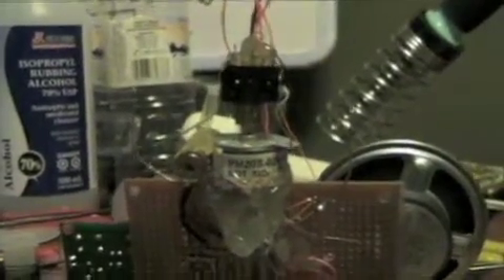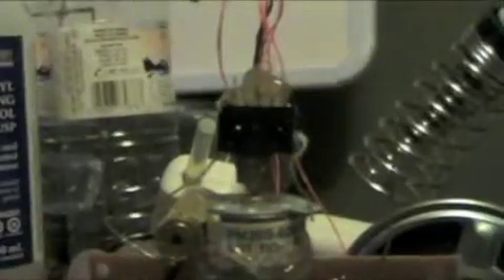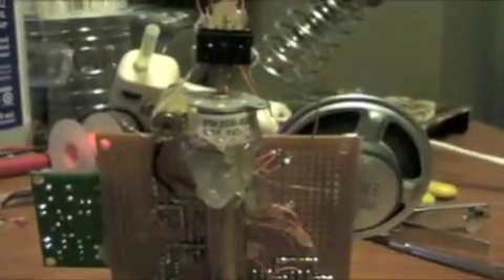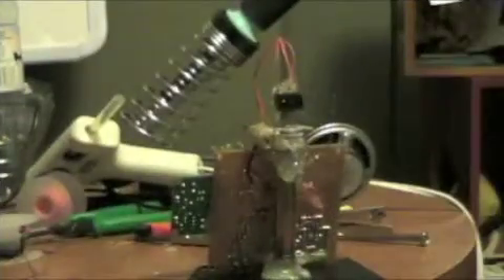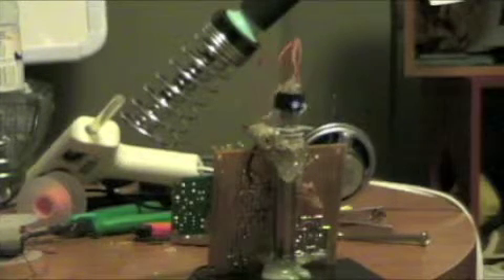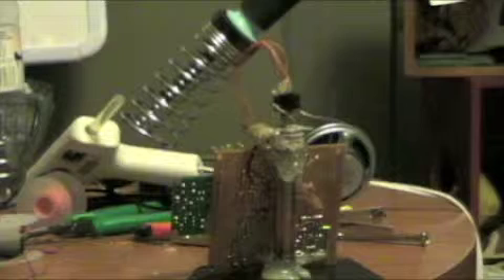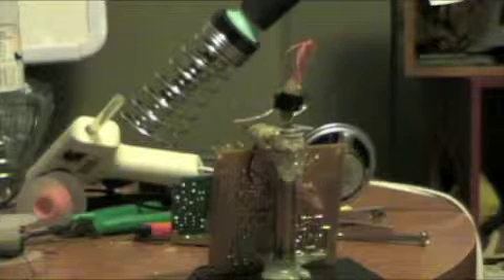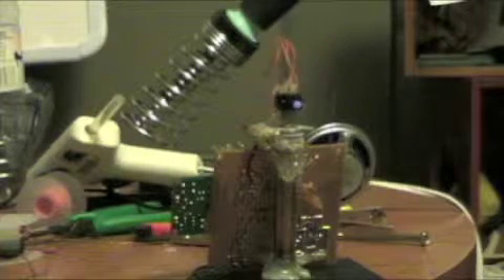Motion Detector Robot With Laser and Audio Recording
or
for any part sourcing or engineering needs you may have.